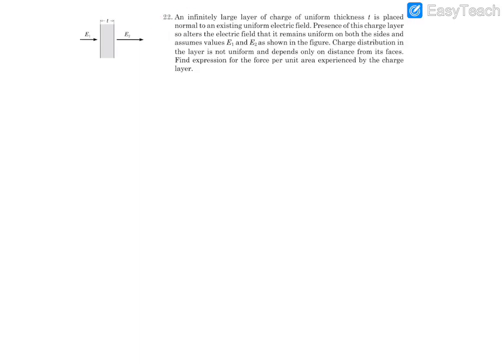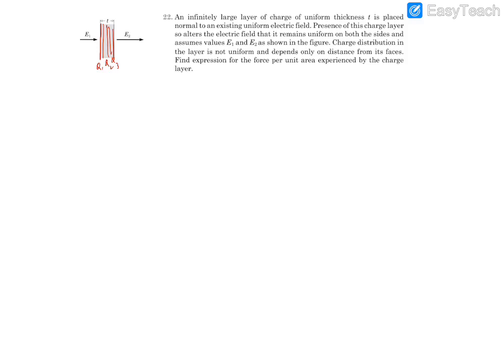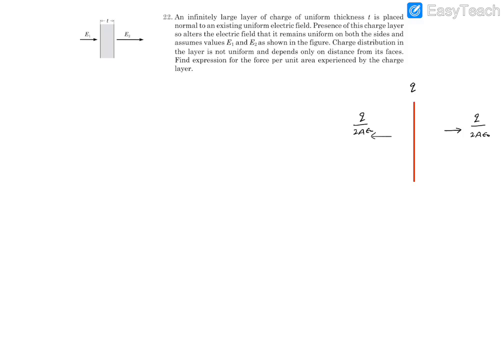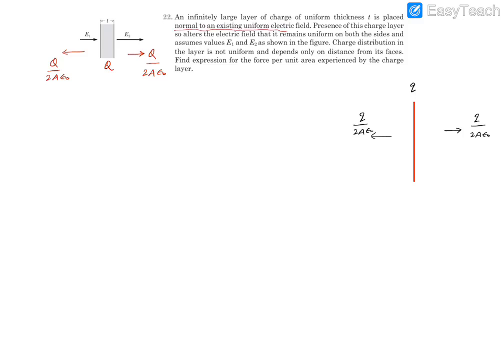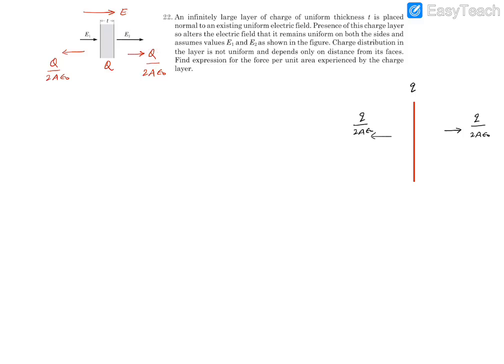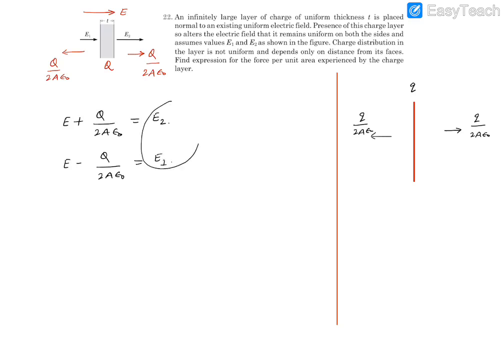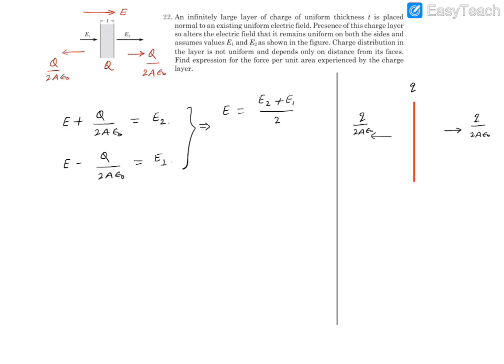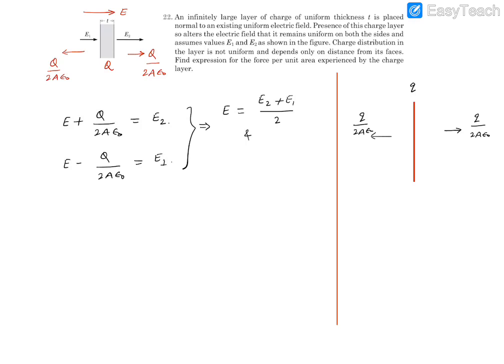Pathfinder Electrostatics BYU 22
Que. 22,
An infinitely large layer of charge of uniform thickness t is placed normal to an existing uniform electric field. Presence of this charge layer so alters the electric field that it remains uniform on both the sides and assumes values E1 and E2 as shown in the figure. Charges distribution in the layer is not uniform and depends only on distance from its faces. Find expression for the force per unit area experienced by the charge layer.